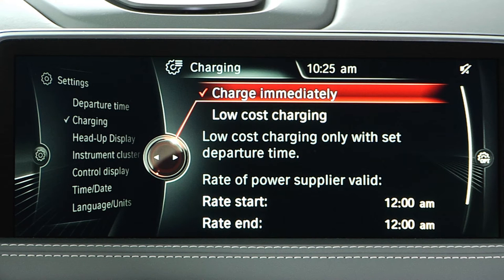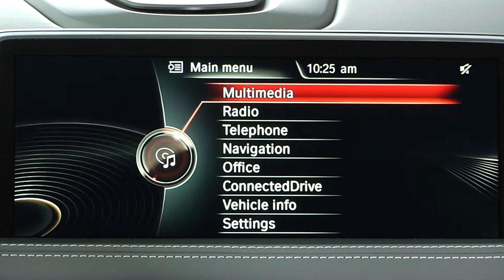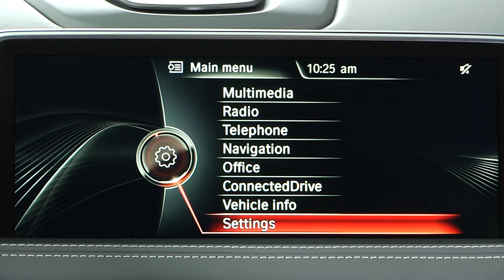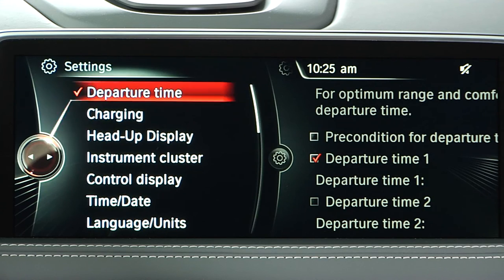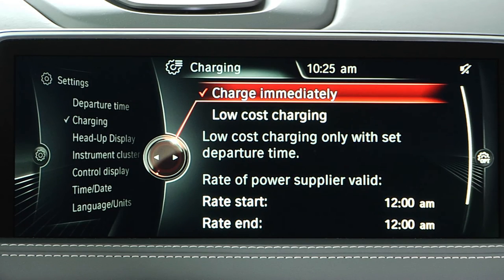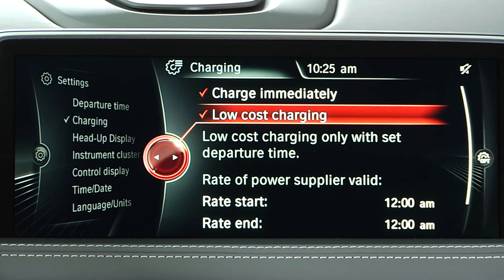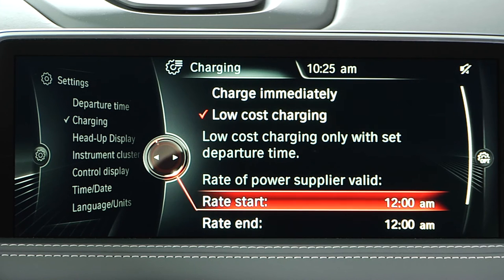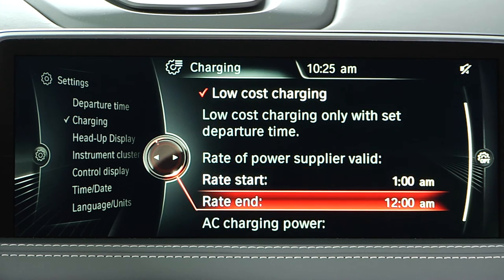Setting eDrive Charging Times | BMW How-To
In this video, learn how to set preferences for when charging should begin using the iDrive system.